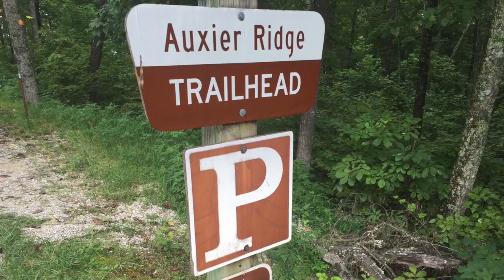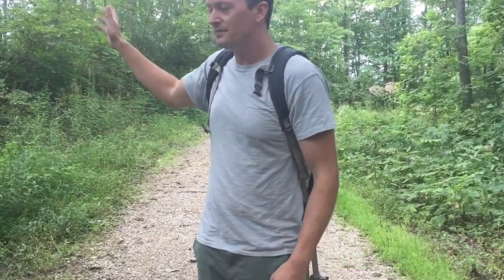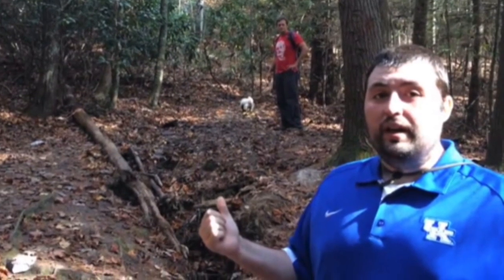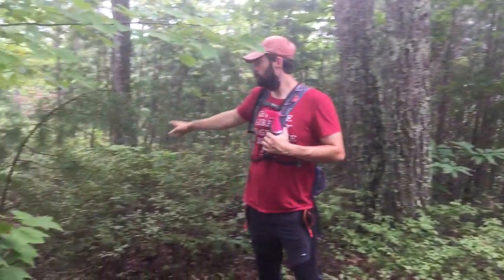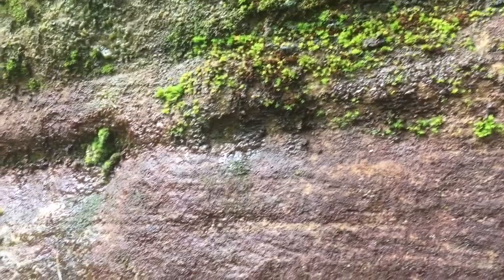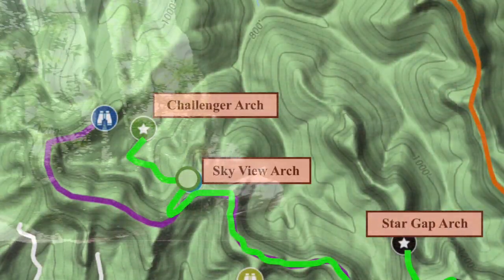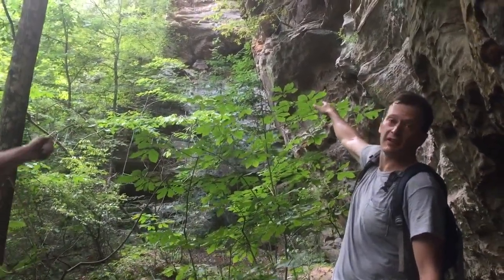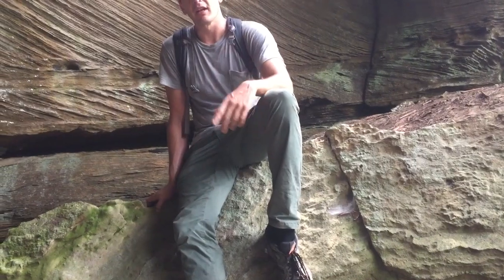Hidden Trails of Red River Gorge: Sky View Arch, Challenger Arch and Star Gap Arch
A short but sometimes technical hike (~5 miles) along primarily unmarked trails near Auxier Ridge and Double Arch. This hike features three excellent arches: Sky View, Challenger and Star Gap. Other landmarks which we've documented in this area include the Arch of Triumph, Cruise Liner Rock and Jailhouse Rock.

The trail begins at the Auxier Ridge parking area at the end of Tunnel Ridge Road. Take the road to the fenced-in loop, where you can access the gravel road toward Double Arch.

Challenger Arch is best viewed in the fall and winter, when the foliage does not interfere with visibility. Additionally, the location of Challenger Arch was, for the purpose of the map in this video, approximated and hikers should be careful to follow our directions to the arch.

Note: This video depicts only a tiny fraction of the vast wilderness around the Red River. Plan ahead to avoid dehydration, exhaustion, inclement weather, and dangerous falls. Getting lost will obviously exacerbate all the above risks.

Special thanks to the following artists for their musical inspiration:
Goo Goo Dolls
Kai Rosenkranz
Paul Romero
The Chemical Brothers

Video Filmed in August 2018 at Red River Gorge.